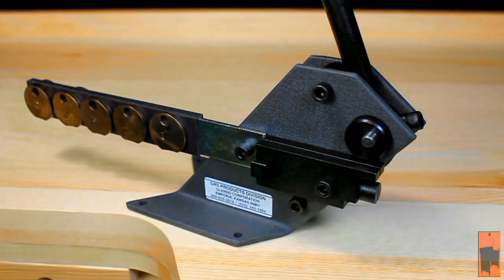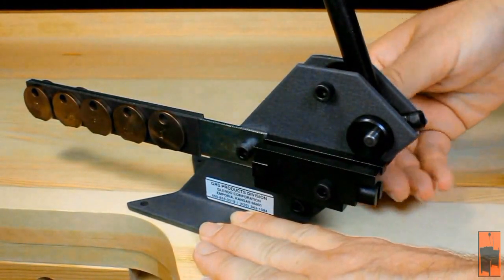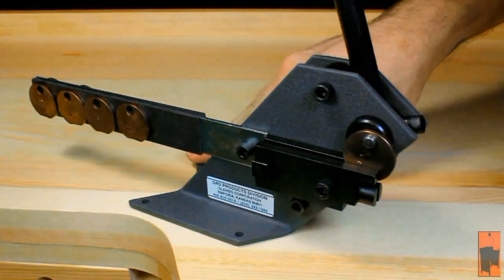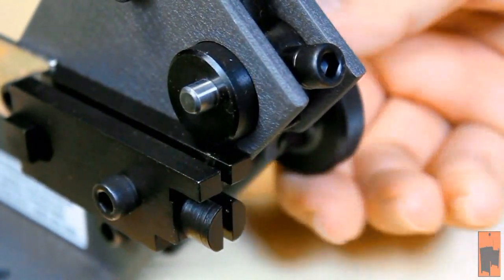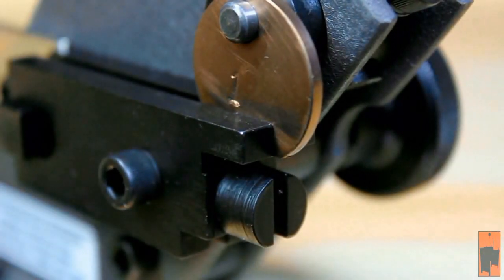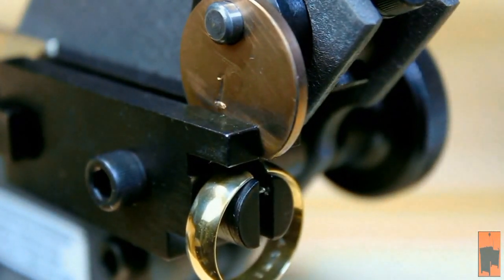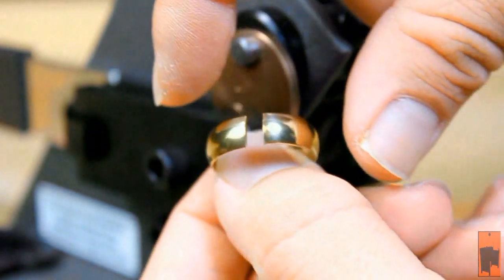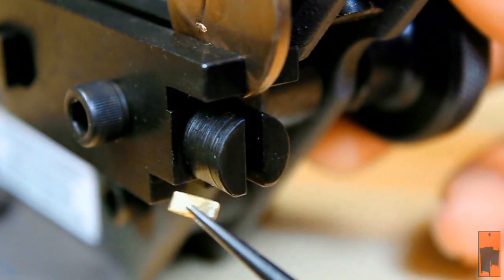Using the GRS Ring Cutter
For a jeweler, sizing rings can be a tedious job.  With the GRS Ring Cutter, not only can you speed up your work, you can produce cleaner, more professional results.  Let FDJtool.com show you just how handy the GRS Ring Cutter is.